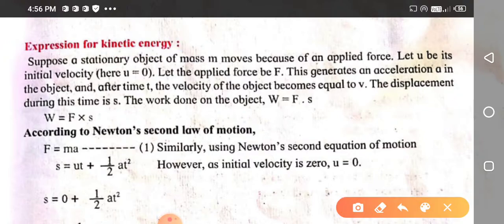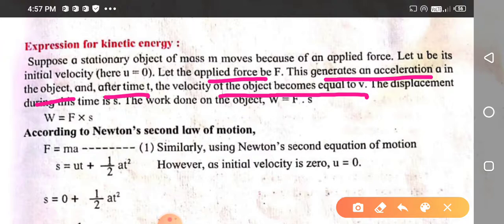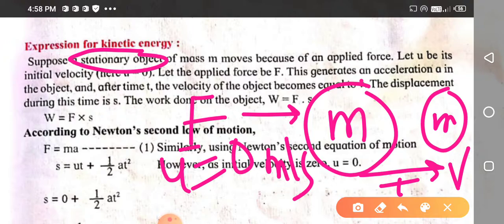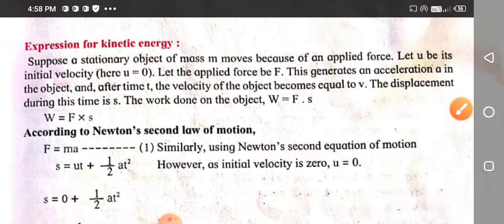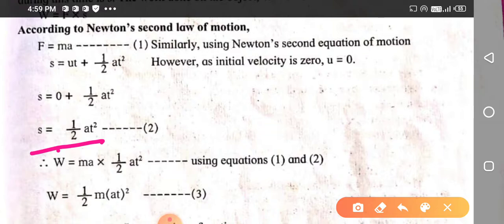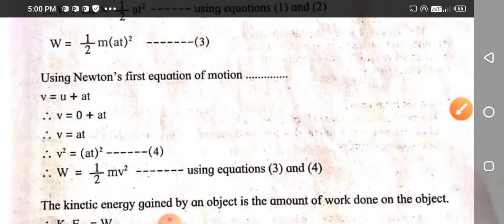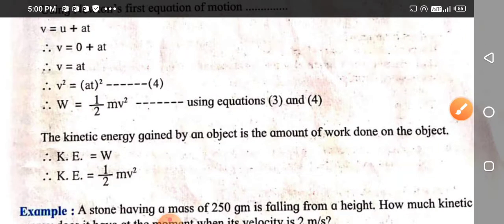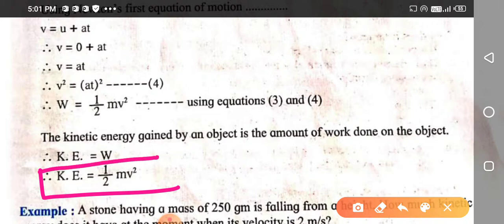expression for kinetic energy , class 9